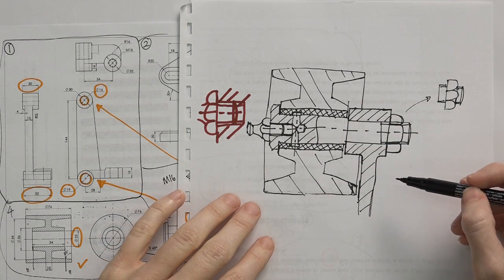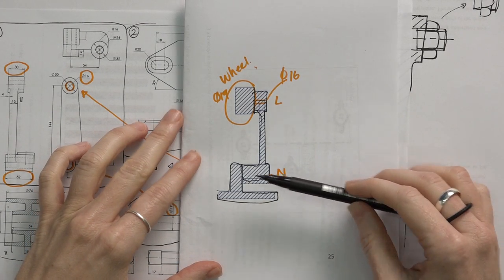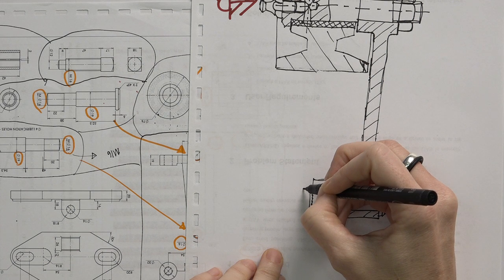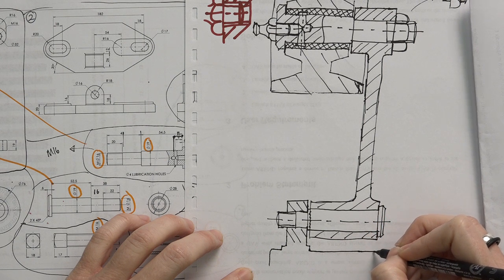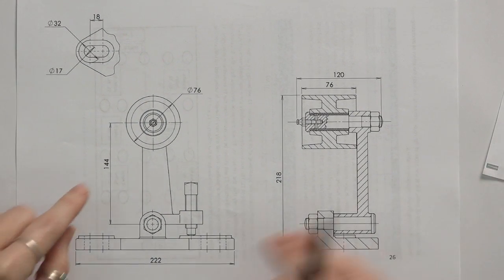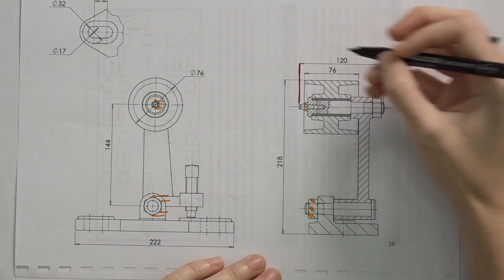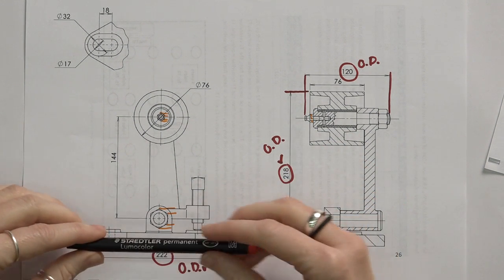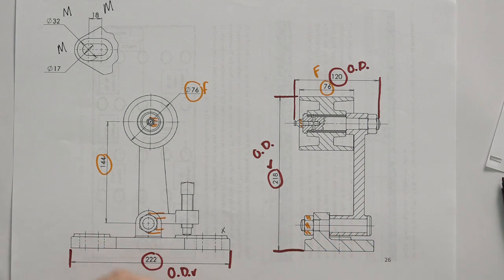Assembly: Exam 2010 part 3 of 3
a video by Dr Lelanie Smith on assembly drawing, exam 2010 part 3 of 3